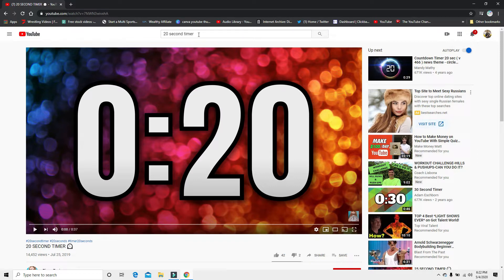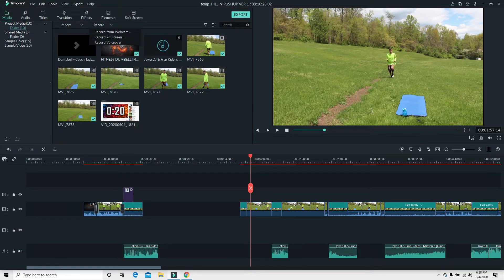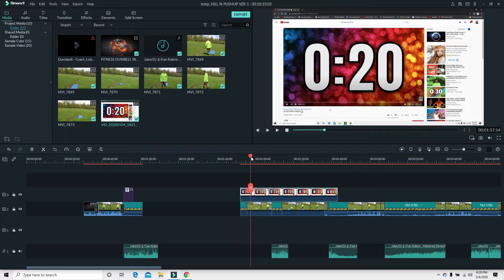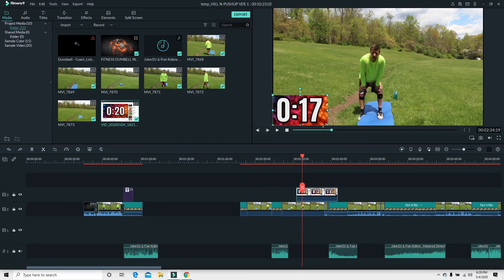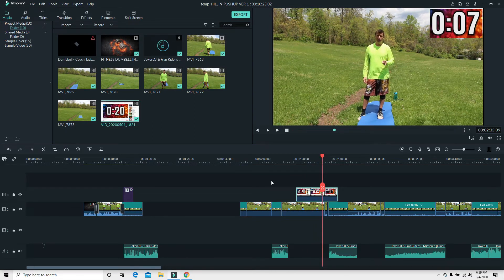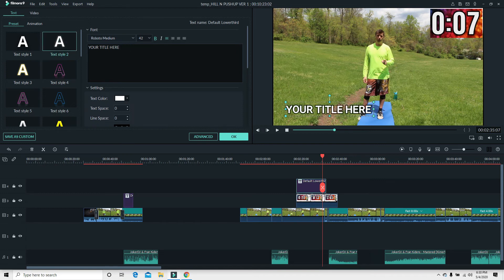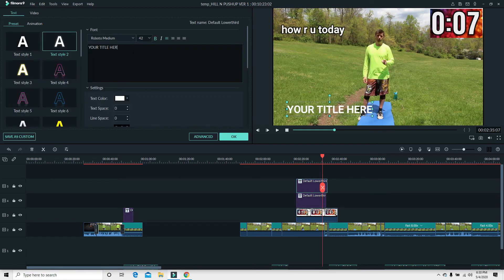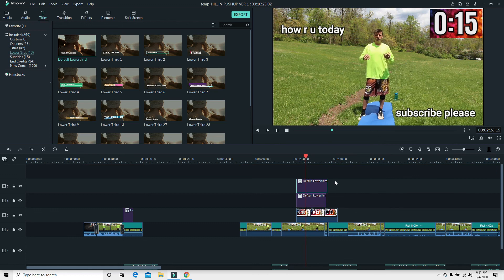ADD TIMER TO VIDEO/FILMORA 9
LEARN HOW TO PUT A TIMER IN YOUR VIDEO AND MULTIPLE TITLES IN THE SAME LOCATION.
                                                                                                                                       Hi Everyone, My name is Coach Lisbona and I want to help editing on Filmora easier for you.  This is my 3rd channel and I realized how frustrating it can be when you're starting out on your first channel and haven't mastered the editing methods yet.